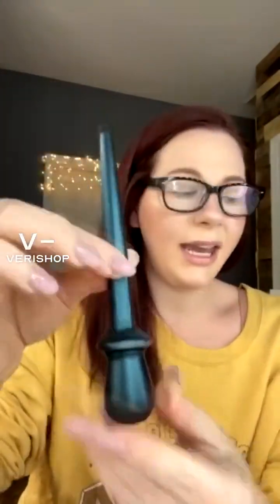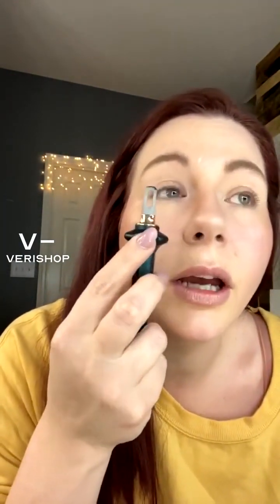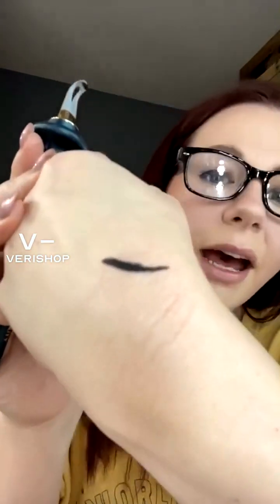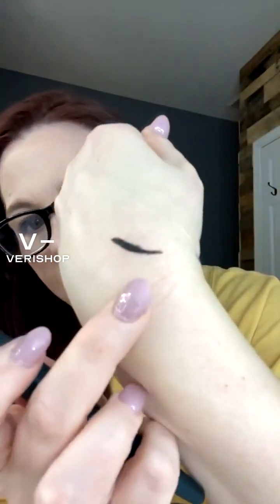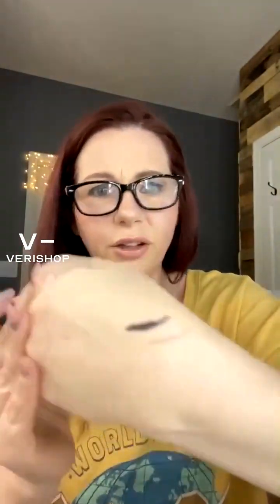Guide Beauty Guide Eyeliner Duo Review